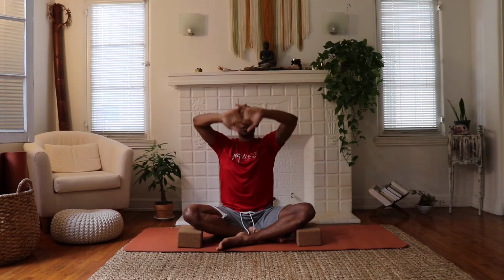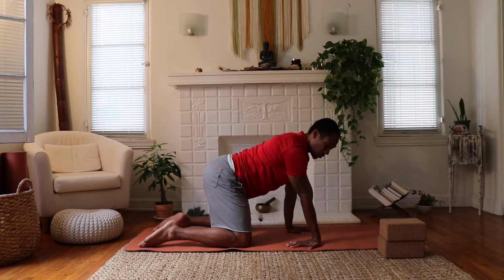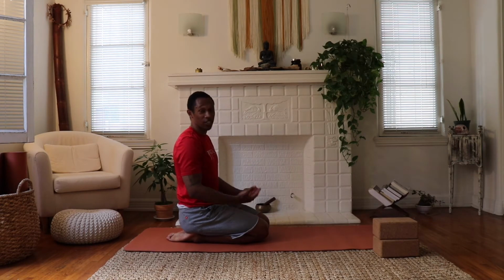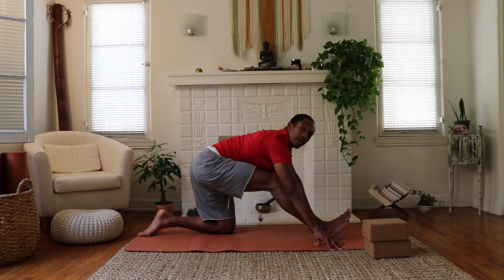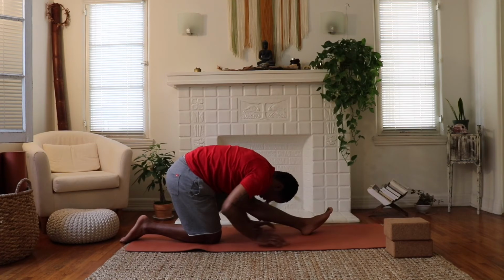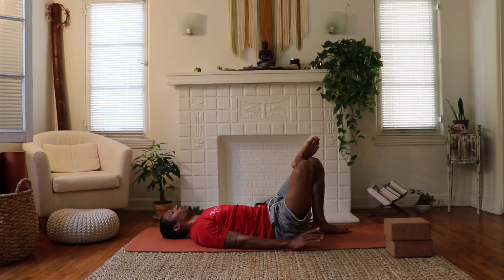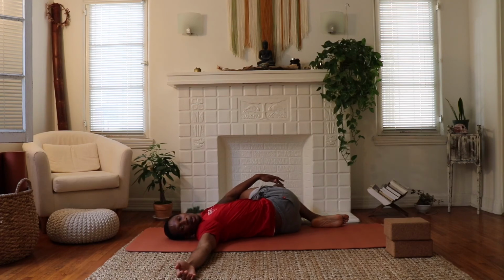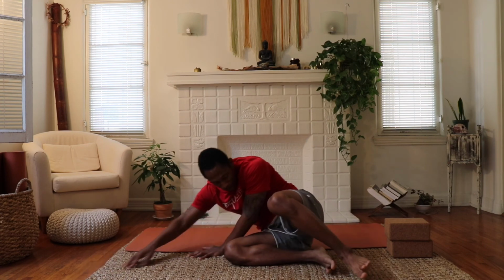Yin Yoga Class with Amir Madison | YogiAthlete